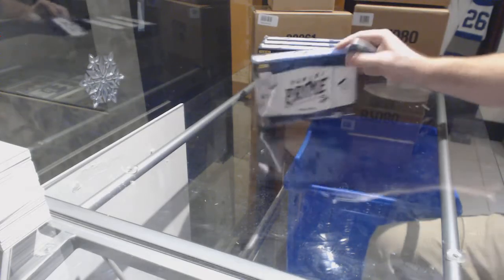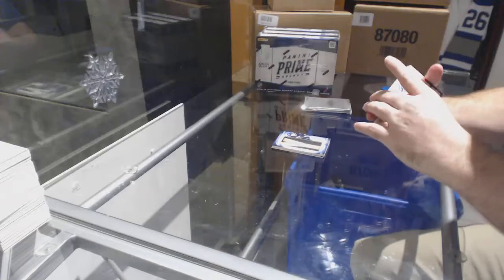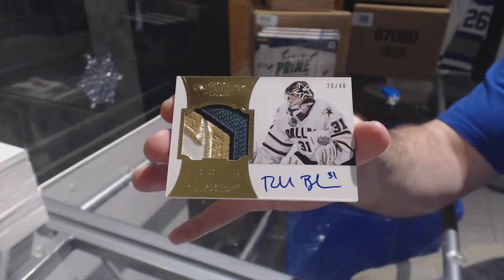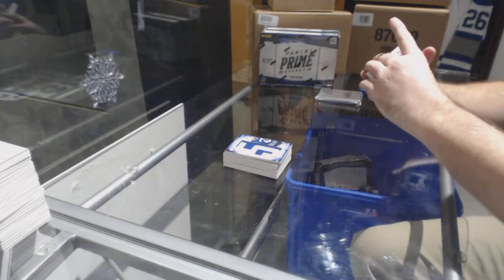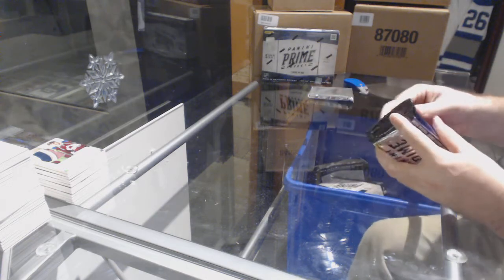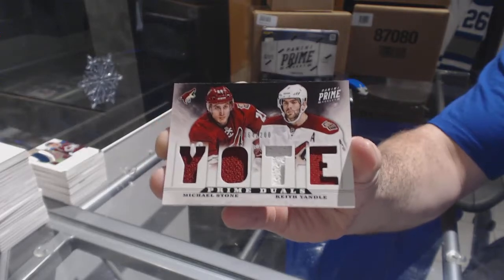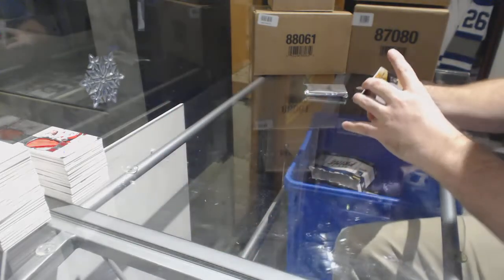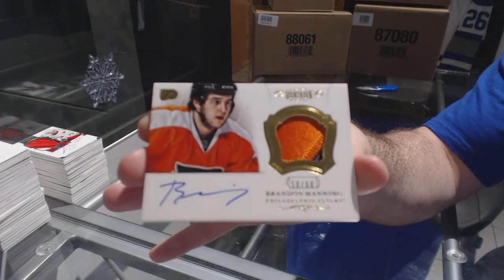12-13 Panini Prime Hockey 4 Box Break - C&C GB #8072